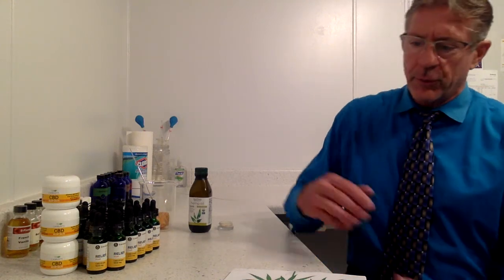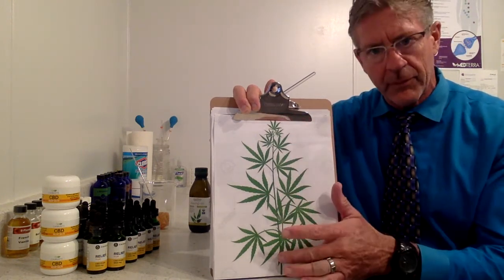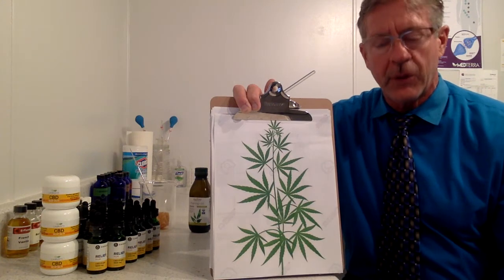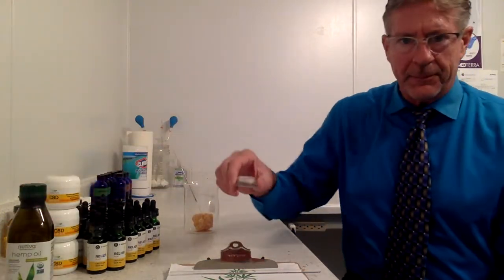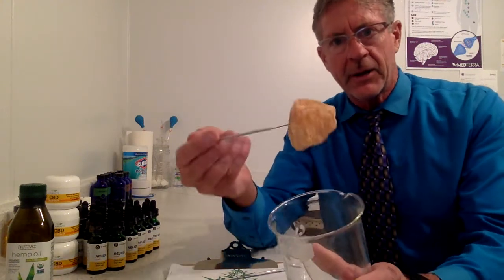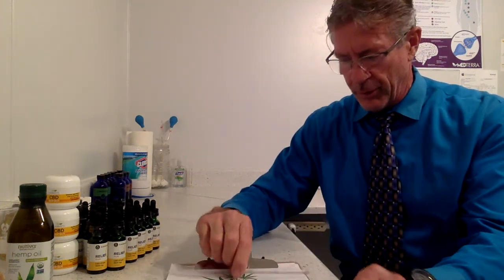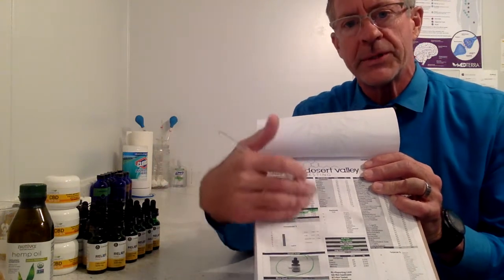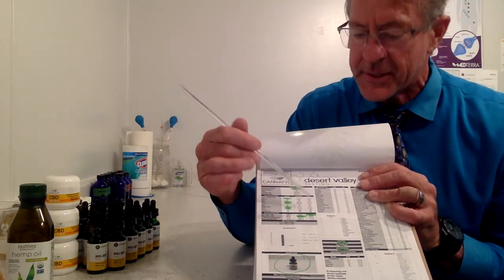Ed in the Lab - Lab 3 - Why is Cannafyl stronger than other CBD products?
In this video, Ed talks about why Cannafyl™ is stronger than most other CBD products. He describes how the full-spectrum distillate used in Cannafyl™ is so different. He also talks about hempseed oil, isolate powder, and the 3rd party tested distillate. All the cannabinoids are kept intact with full-spectrum Cannafyl™ CBD products. He discusses THC and the entourage effect and how important that is when choosing a CBD product.

Welcome to the Future of Health & Medicine™.

Harnessing the natural power of the hemp plant and utilizing a science-based approach is what inspired us to create Cannafyl™. We maintain a rigid testing regimen throughout the CBD manufacturing process. This ensures 100% ingredient transparency, safety, and consistent delivery of the highest quality cannabinoids in every product.
Our blends: Relax, Relief, Balance, and Pet have been developed with care and precision by our team of chemists and health professionals. The Cannafyl™ brand reflects a commitment to serving the public, bringing CBD knowledge and education to the forefront, and providing a simple, yet effective solution to many. You can trust Cannafyl™ products. As a nature-based alternative to pharmaceuticals, our focus is helping you find the answers your body is looking for.

Our channel is filled with product videos, tutorials, and an up-close and personal look at our company culture. Product videos show the selection of products, how those products were developed, and what you might expect for results. The tutorials give recommendations on how to use our products and answer some common questions. The testimonials are submitted by customers and are accepted and published if they are received from verified customers of Cannafyl™ products. These are people who asked us to share their stories.